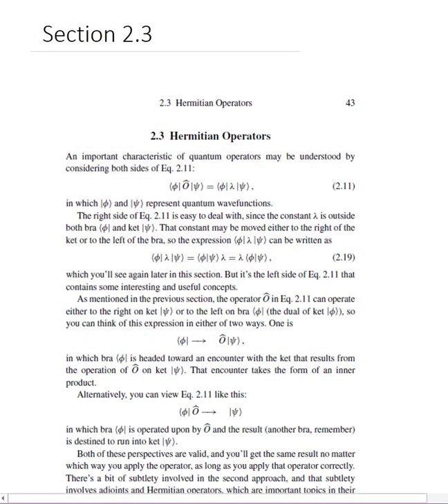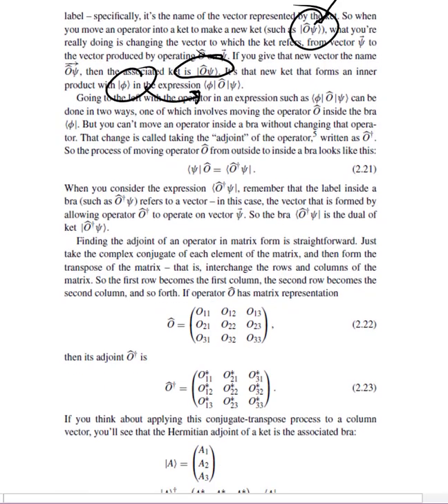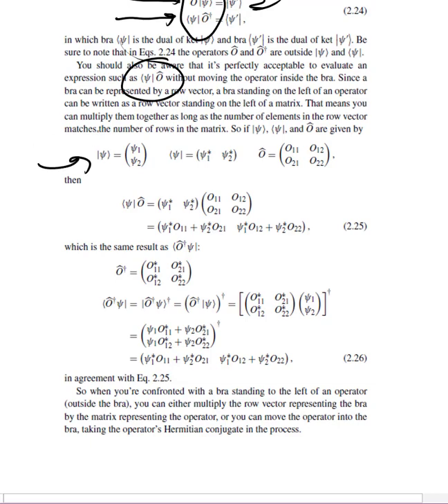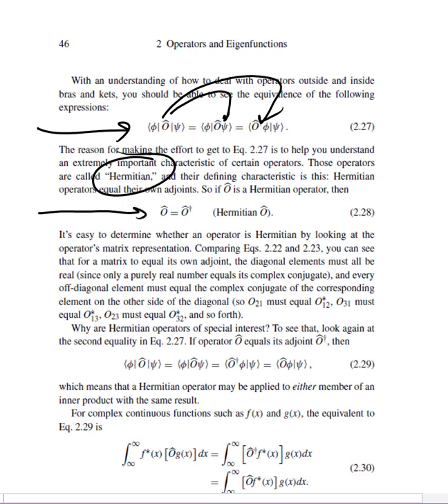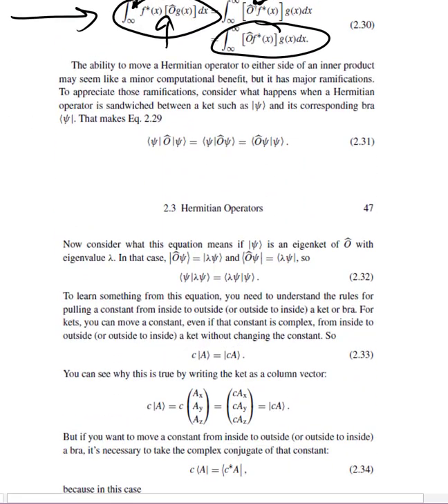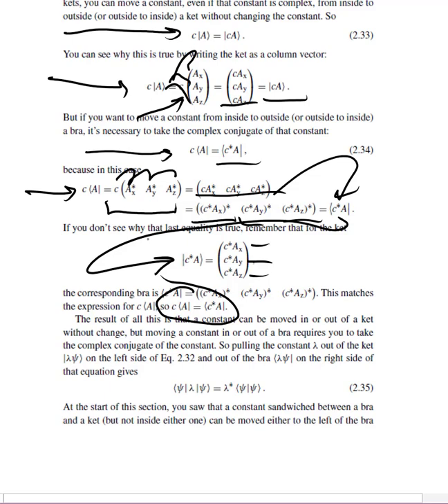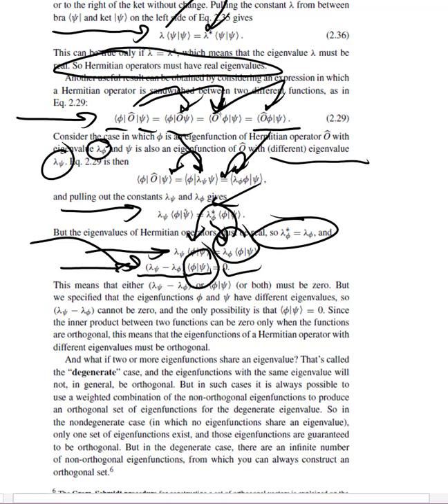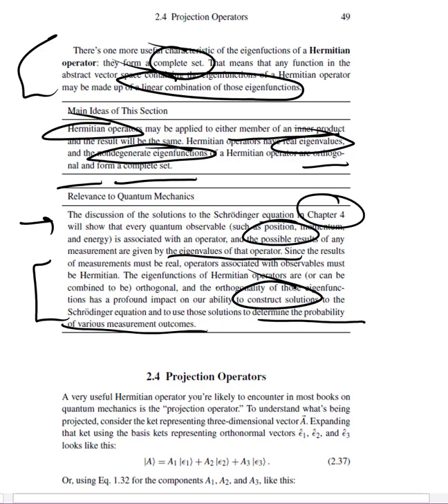SGSE Section 2.3